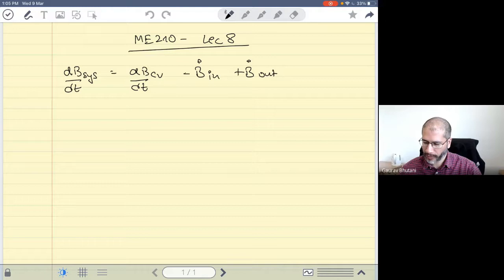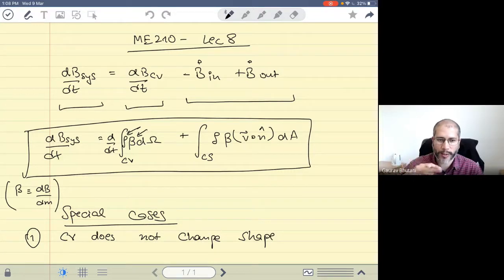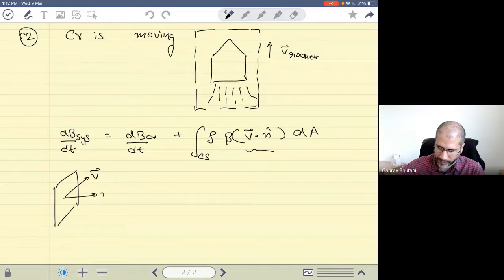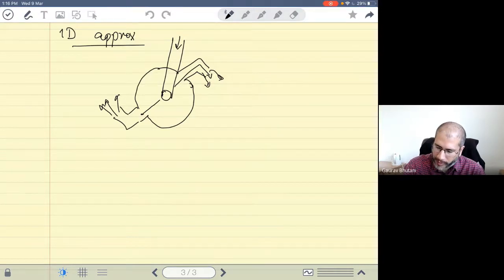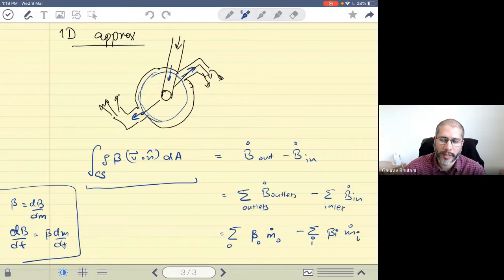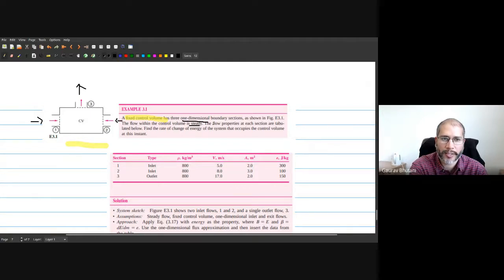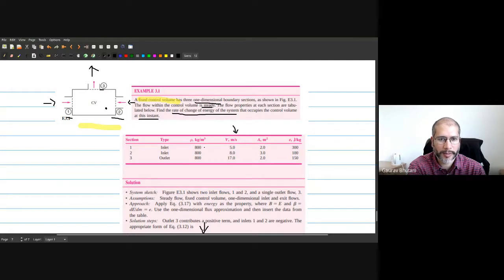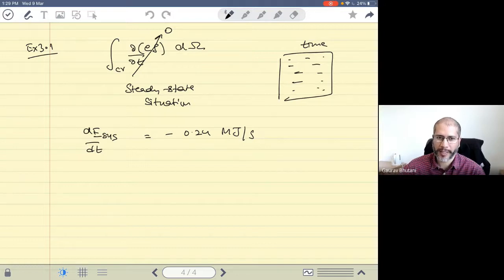ME210 - Fluid Mechanics - Lecture 8 - RTT special cases